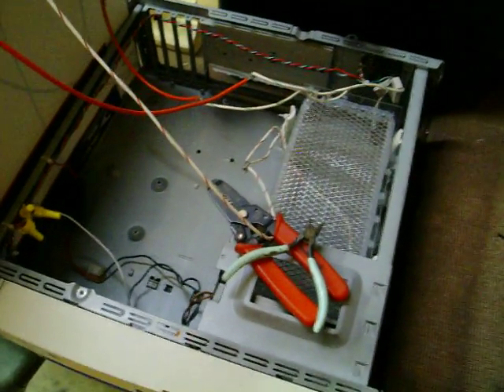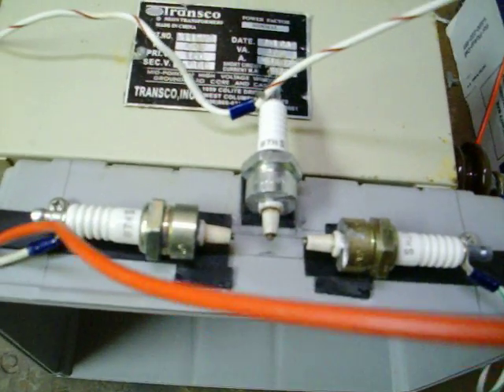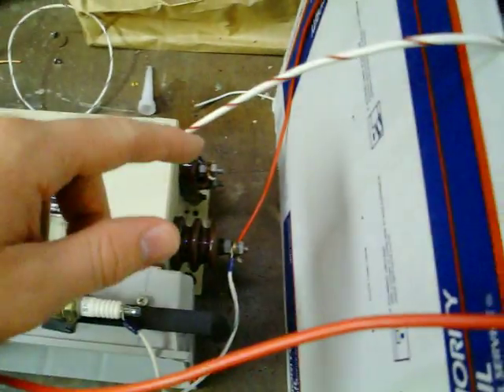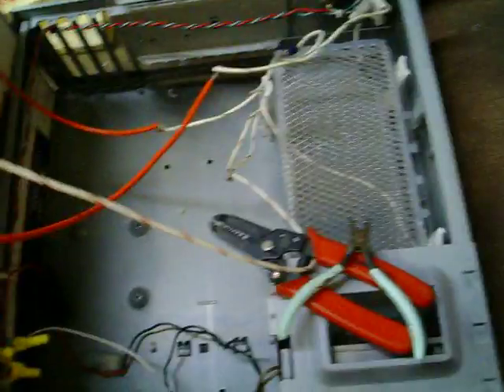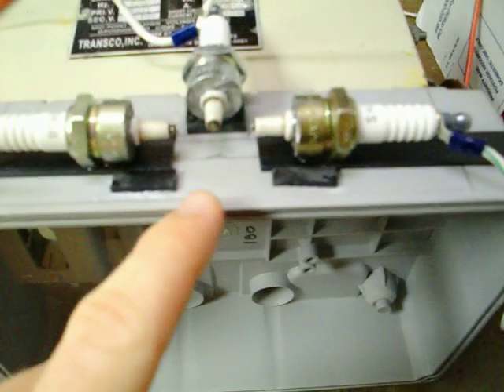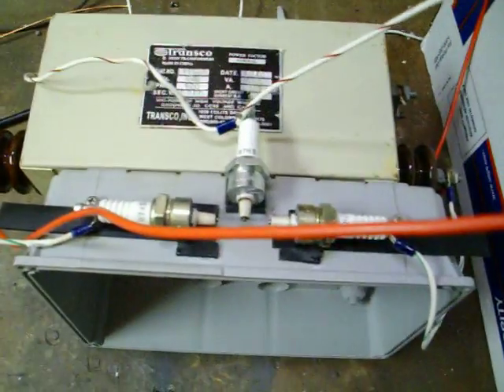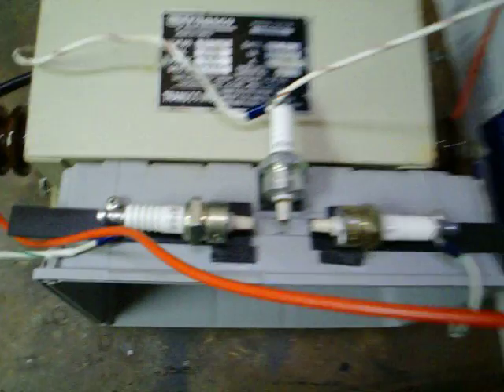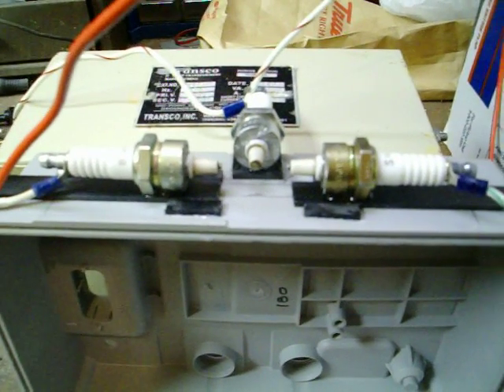Ozone Generator - DIY The Correct Way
Ozone generation can be done with a neon sign transformer (NST). You must protect your transformer with a safety gap or you will end up with a dead transformer.